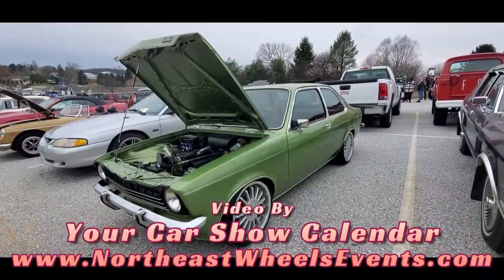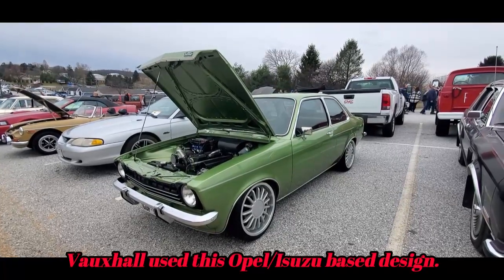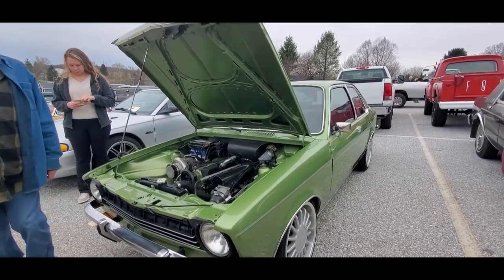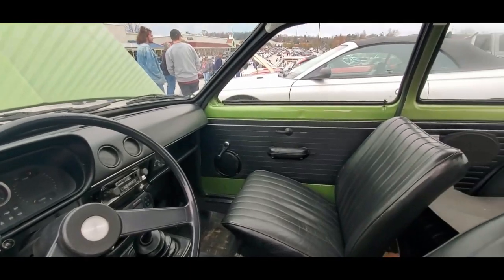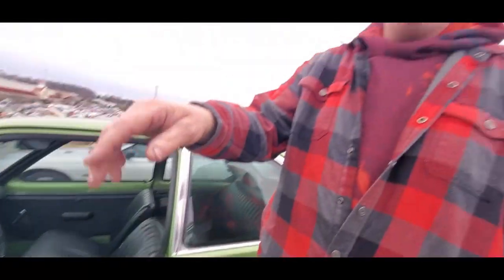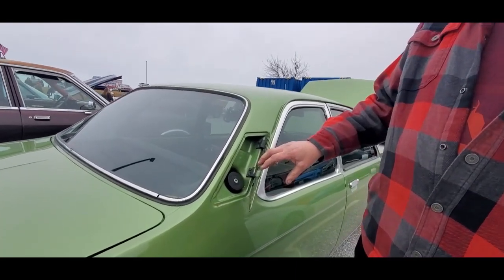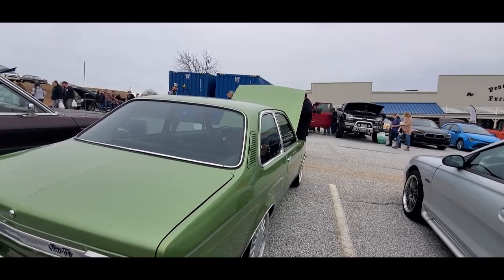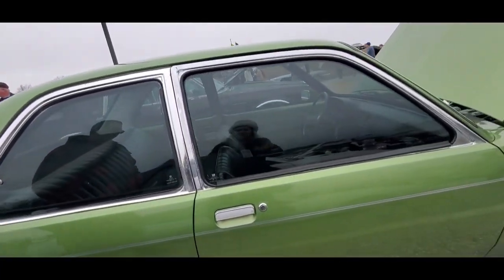Brazilian Chevy Chevette Motor Menders Winter Beater Cruise 2024 Video 2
Some Very, weird things roll into the Motor Menders Winter Beater Cruise, and this '76 Chevy Chevette do Brazil was a real surprize!!  For more photos, videos and your regional calendar of events,